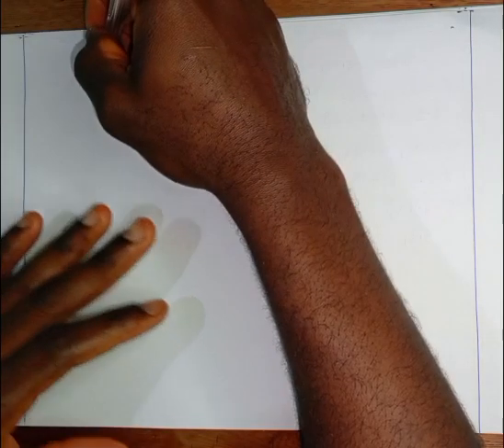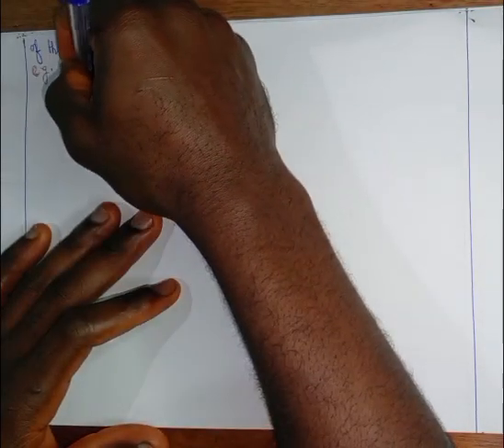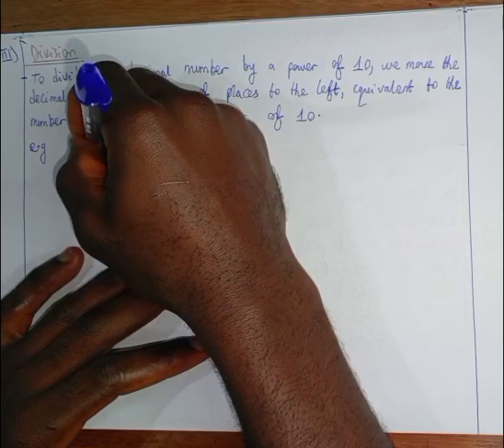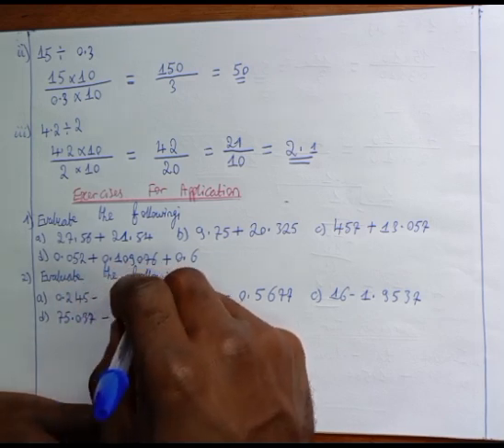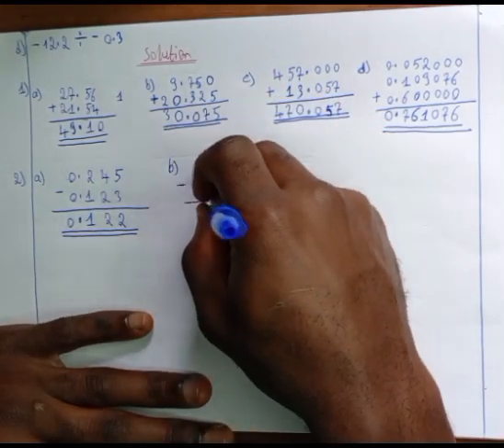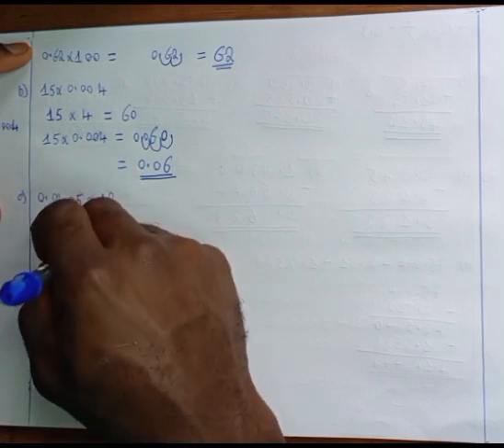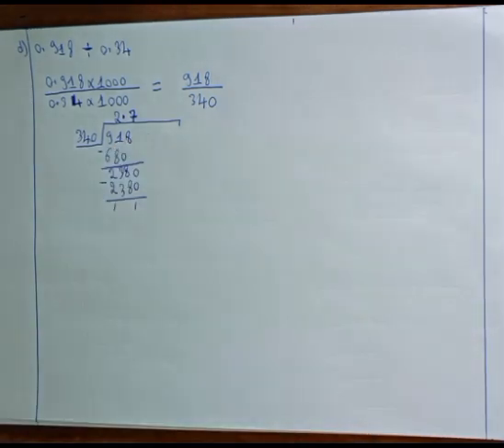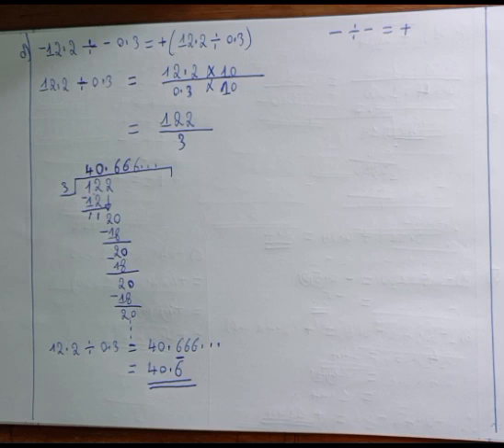Decimal arithmetics; addition, subtraction, multiplication and division (video 50)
After watching this video, you would be able to perform arithmetic operations (addition, subtraction, multiplication and division) on decimals without the use of a calculator.
Decimal arithmetic involves performing operations like addition, subtraction, multiplication, and division with decimals.

1. _Line up decimal points_: Ensure decimal points are aligned.
2. _Perform the operation_: Add or subtract digits from right to left.

Multiplication
1. _Multiply as whole numbers_: Multiply the numbers as if they were whole numbers.
2. _Place the decimal point_: Place the decimal point based on the total number of decimal places in the factors.

Division
1. _Divide as whole numbers_: Divide the numbers as if they were whole numbers.
2. _Place the decimal point_: Place the decimal point in the quotient based on the number of decimal places in the dividend and divisor.

Tips
1. _Line up decimals_: Align decimal points for addition and subtraction.
2. _Count decimal places_: Count decimal places for multiplication and division.

Do you have specific decimal arithmetic problems you'd like help with?